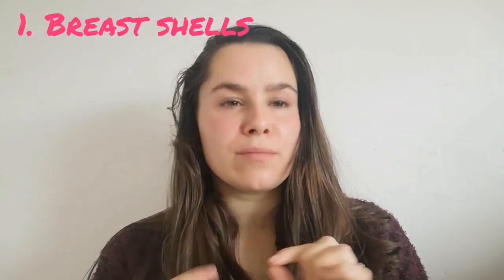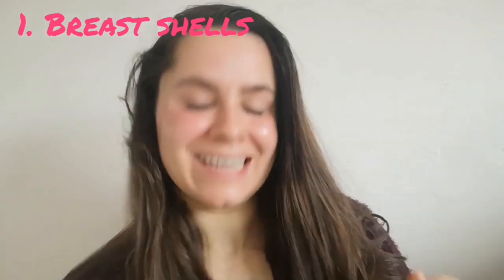Breast shells/Aquacel dressing /APNO ointment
In this video I share my top tips for easing nipple pain.

Products Mentioned

Breast shells
Aquacel dressing;

"Hi I am Kitty a registered Nurse, lactation consultant, Birth and postpartum Doula, Hypnobirthing instructor, Antenatal educator and mumma to 3 little people. I teach classes both online and in person and offer inperson Doula support in the leinster region. Join me in revolutionising the way you approach birth. If you are looking for information on how you can achieve your dream birth and breastfeeding experience. Education for badass birth warriors. Reclaim the power of your birth.

  I Also have heaps of free downloads for you to check out.